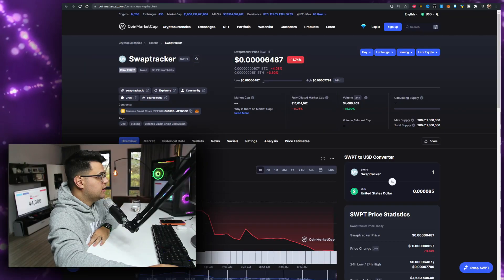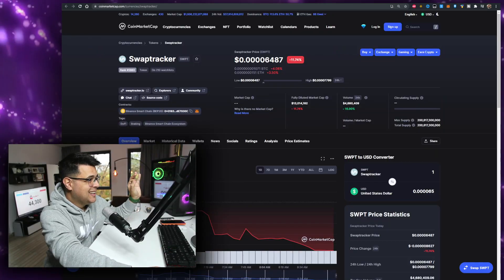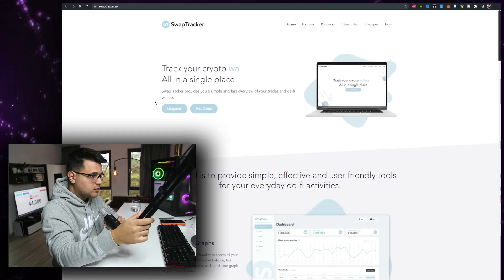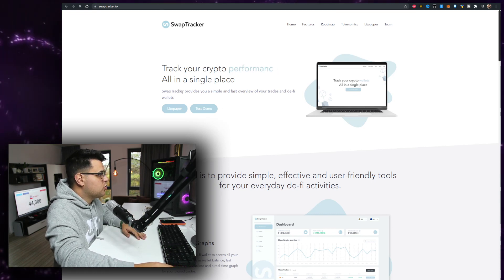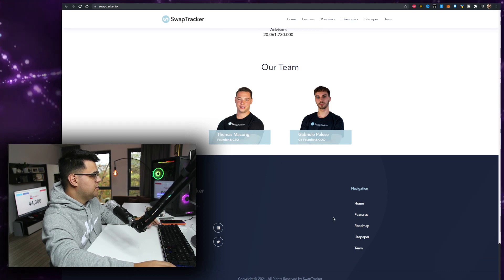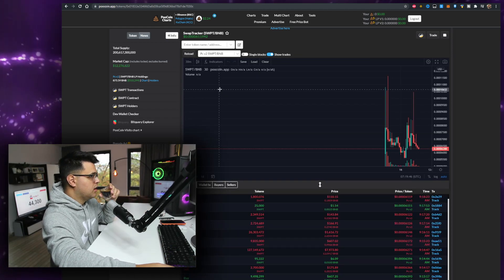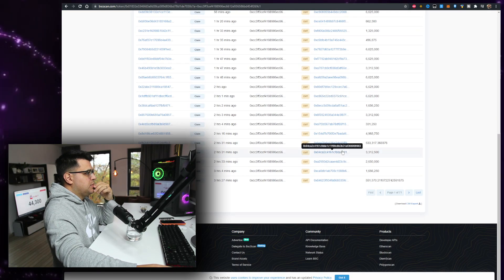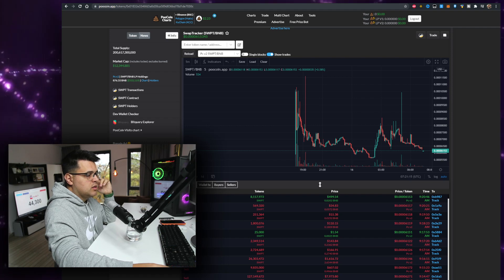Swaptracker Token SWPT Crypto Price Prediction ✅ Will I Buy Some? *WATCH BEFORE YOU BUY*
In this video you will learn about the Swaptracker Token SWPT Crypto Price Prediction ✅ Will I Buy Some? *WATCH BEFORE YOU BUY*!

(Deposits above $500 USD equivalent receive 3.5% Bonus with my Link instead of the 3% indicated on the Website!)